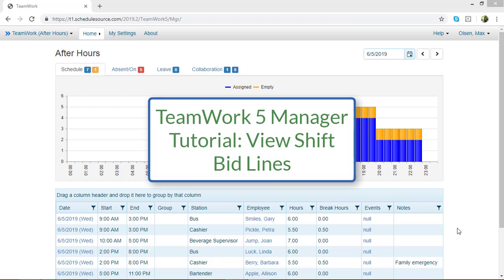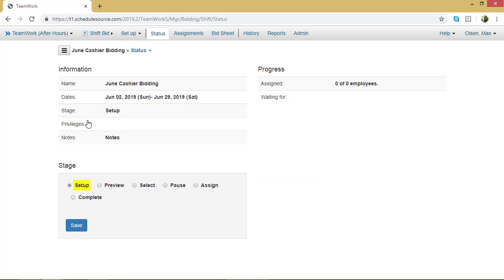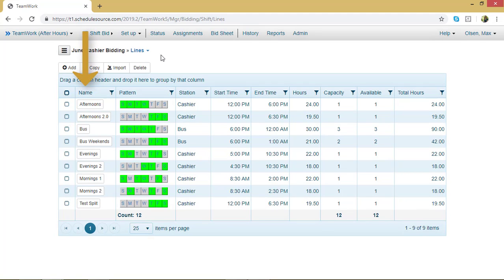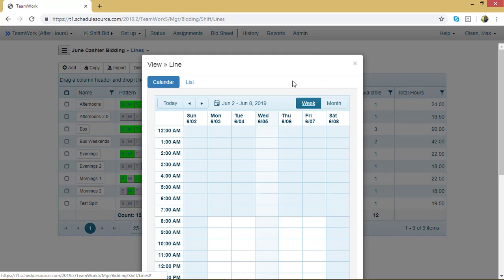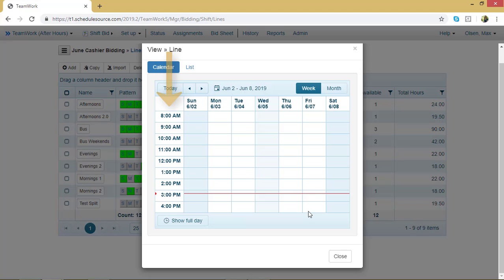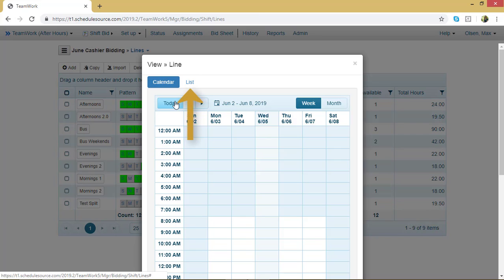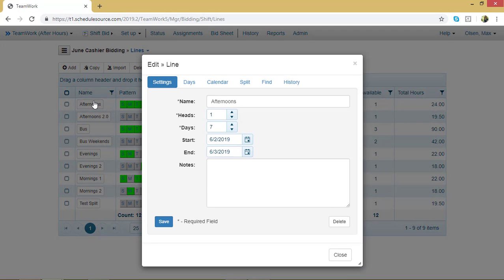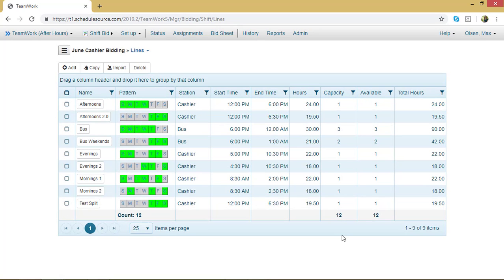TeamWork 5 Manager Tutorial: How to View Shift Bid Lines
Shift bid lines are what will become your employees scheduled shifts in TeamWork 5. Follow along with this video to learn how to view the shift bid lines you have already created.